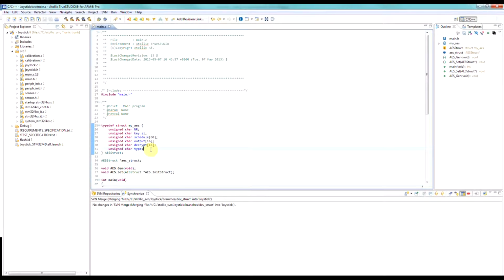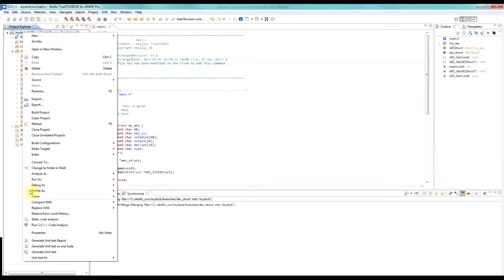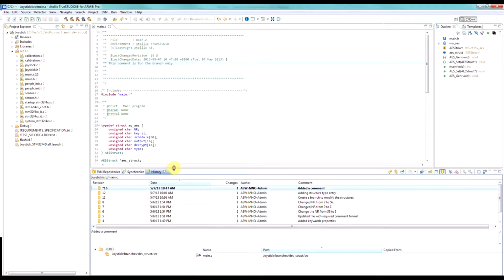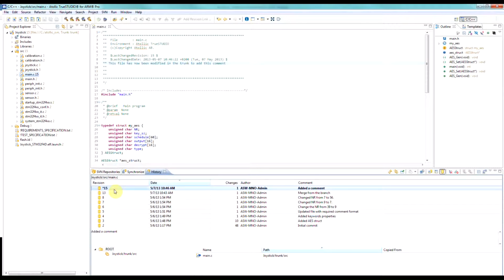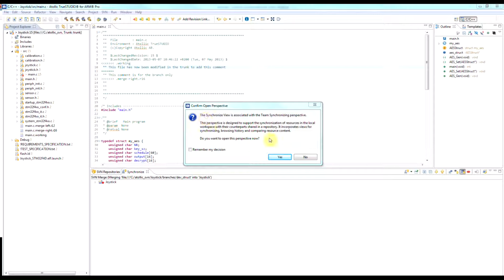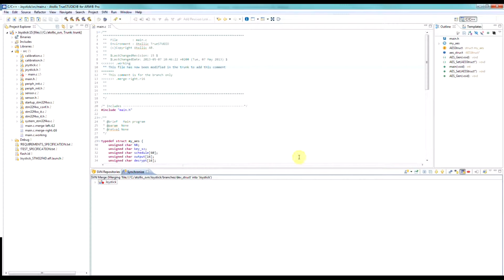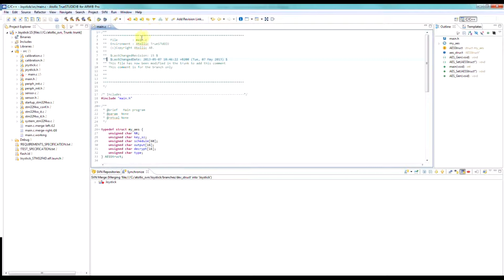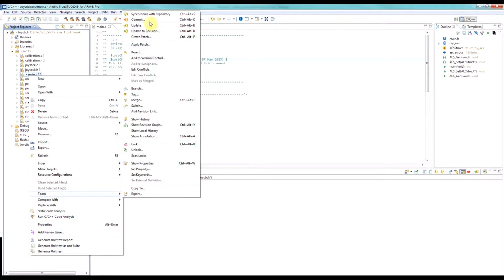TrueSTUDIO subversion client integration - Advanced, part 4/6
This is a tutorial on how to use the integrated Subversion client within Atollic TrueSTUDIO for ARM. The following operations will be discussed:
-Merging a branch back into the trunk with conflicts